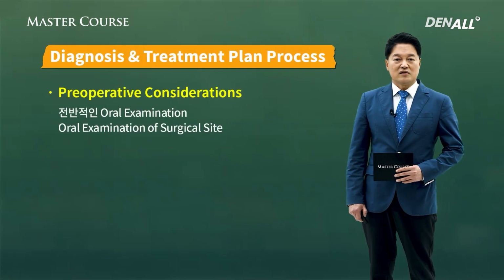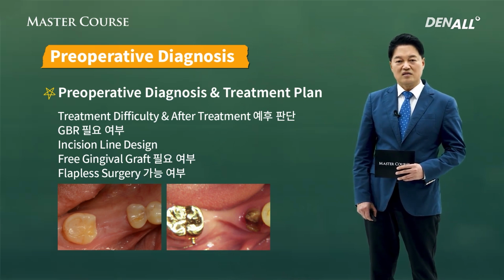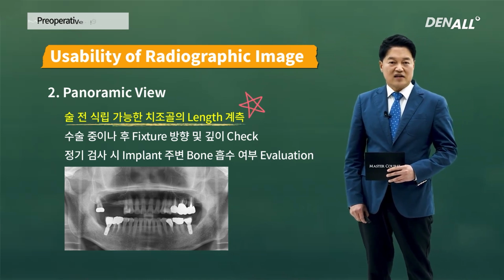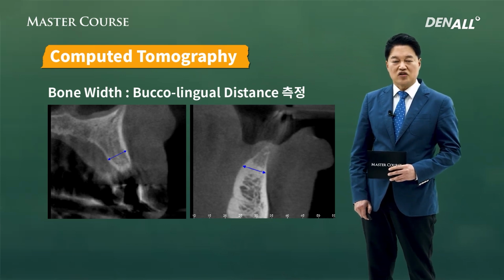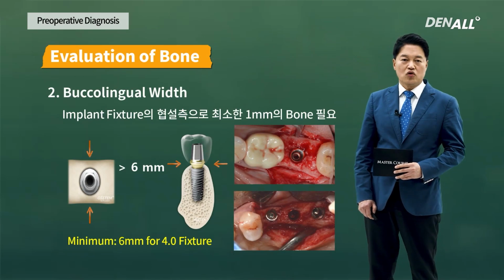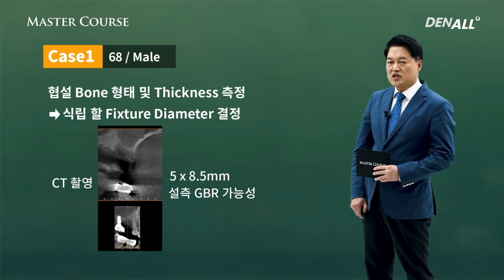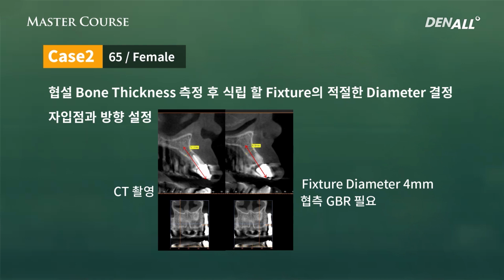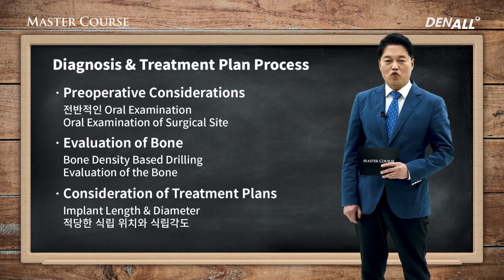[Master Course - BASIC] ep 13 Preoperative Diagnosis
Preoperative Diagnosis